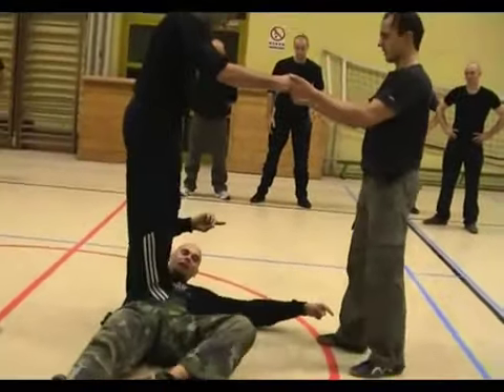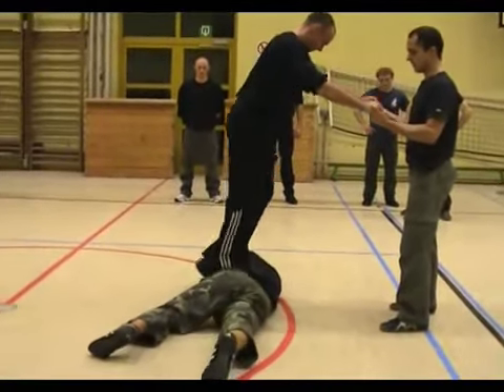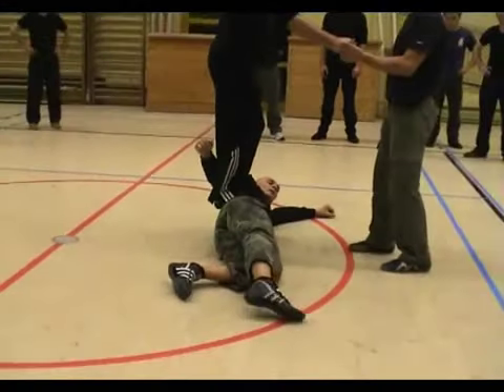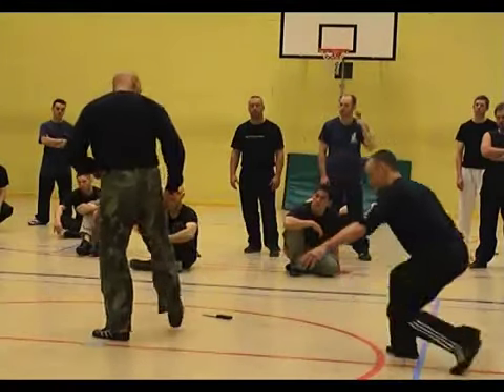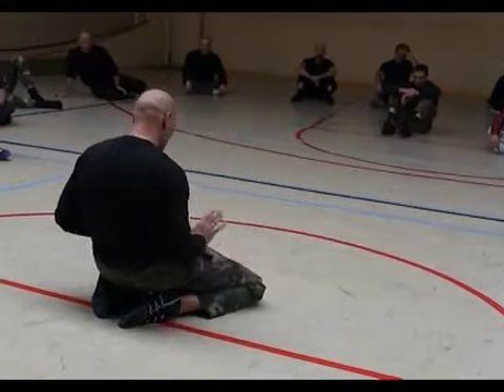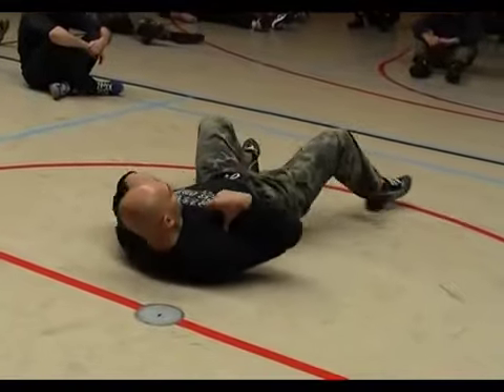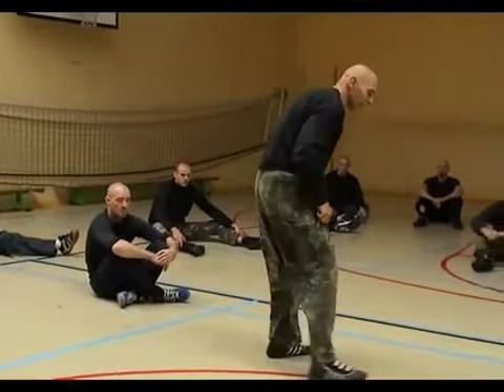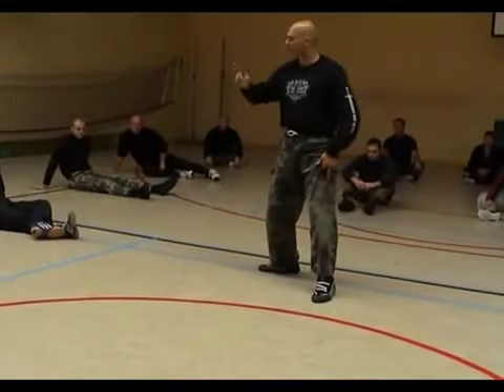Seminar Belgium October 2008 Part1